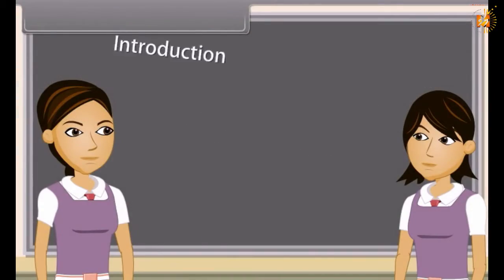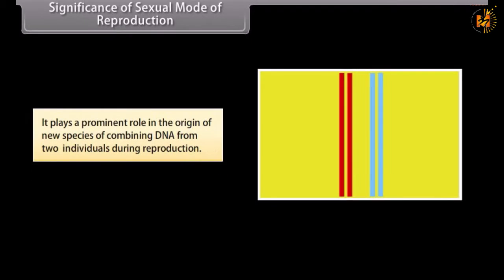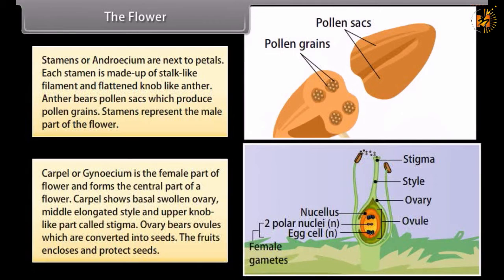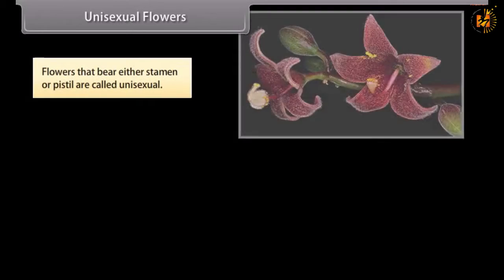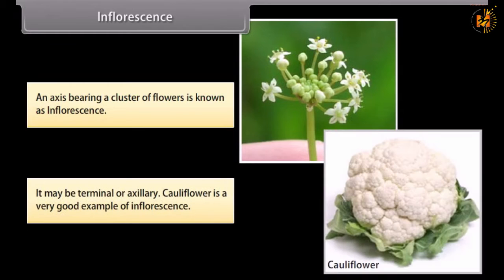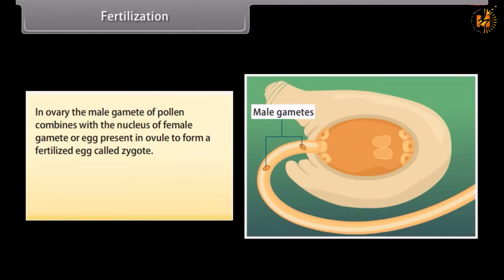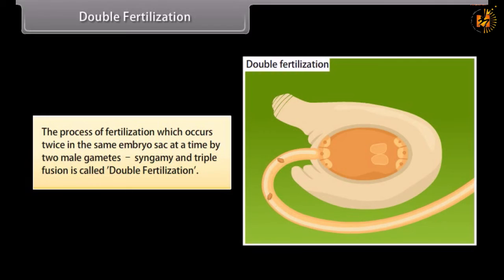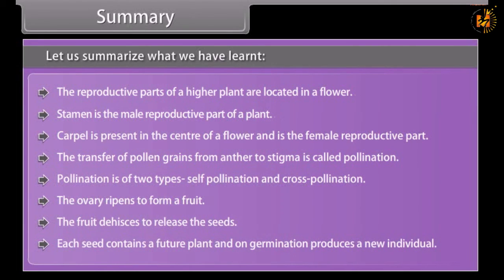Biology Chapter : 8 ( Part 3 ) How do organism Reproduce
Easy to understand animated presentation of Chapter 8 of Science subject of NCERT for class 10 students
Std.: 10
subject : Science (NCERT Text Book)
Chapter No. : 8 (Part 3 of 4)
Chapter Name : How Do Organism Reproduce
Board : CBSE and GSEB